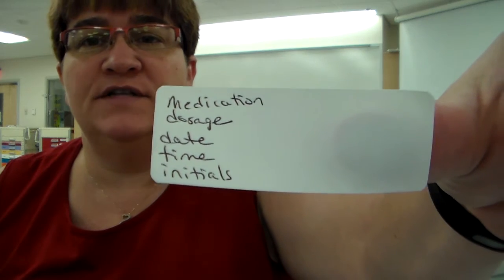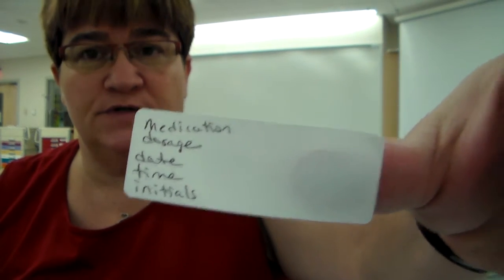Skill 2.22 Preparing Medications from Vials